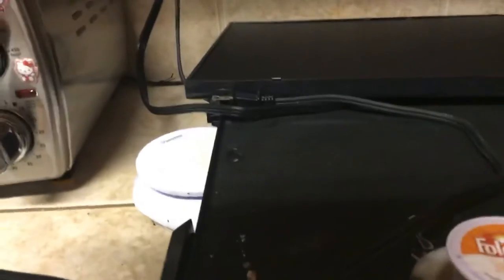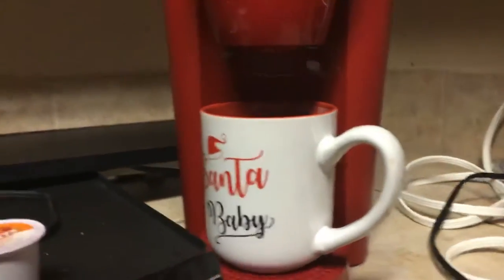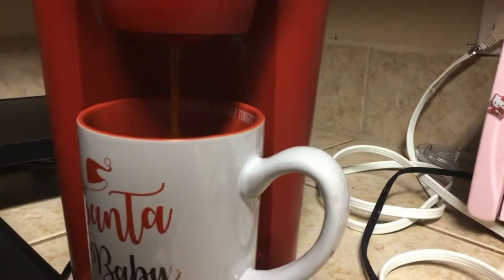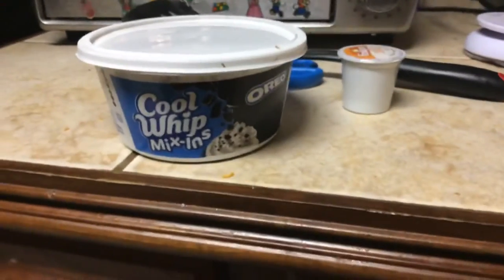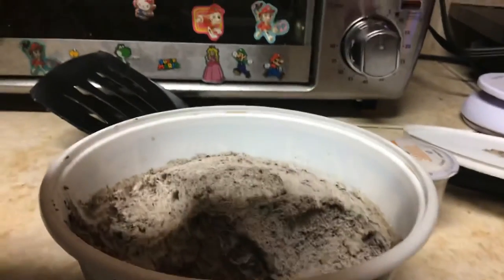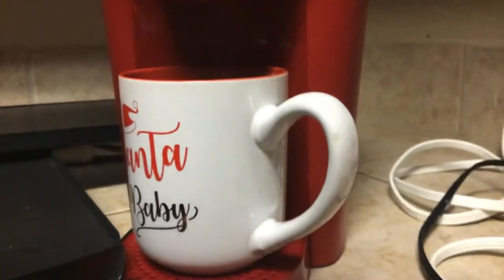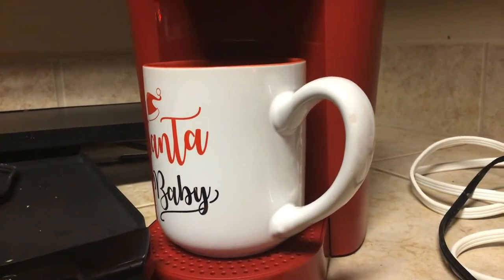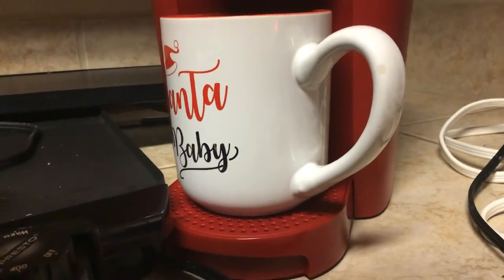Friday night cup of coffee☕️☕️☕️☕️☕️☕️☕️☕️☕️☕️☕️☕️☕️☕️☕️☕️☕️☕️☕️☕️☕️☕️☕️☕️☕️☕️☕️☕️